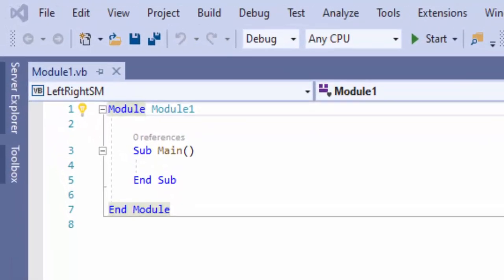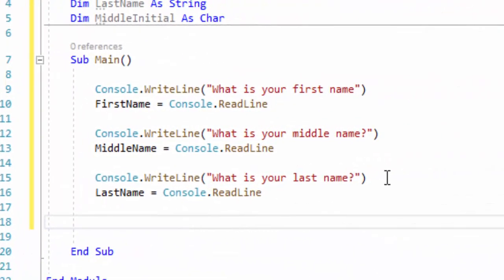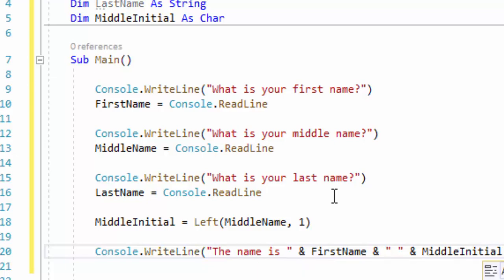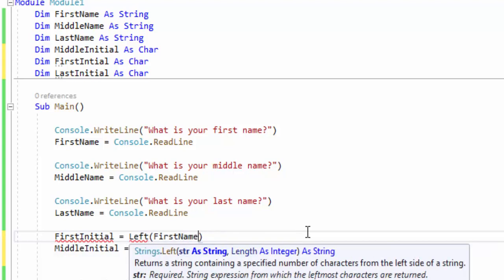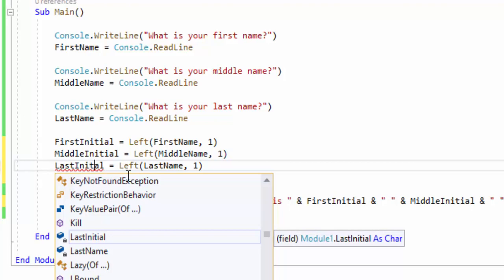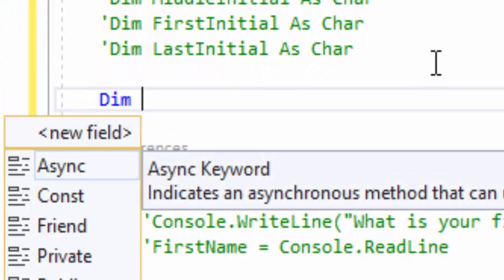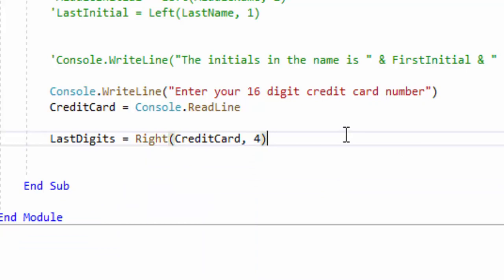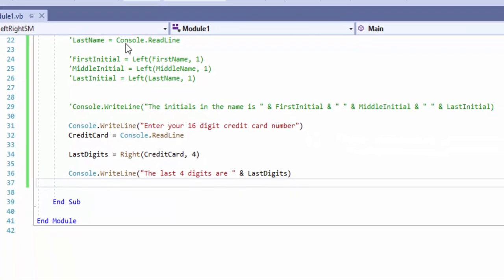String Manipulation VB.NET Left Right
In this video we take more in depth look about how to use the LEFT and RIGHT string manipulation methods in VB.NET 2019. We also take a look at how I cannot spell.